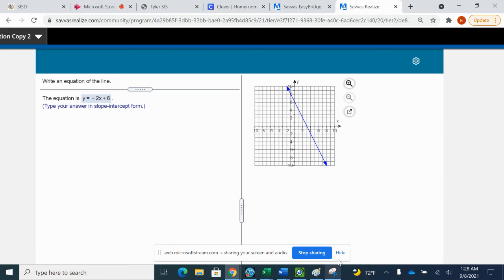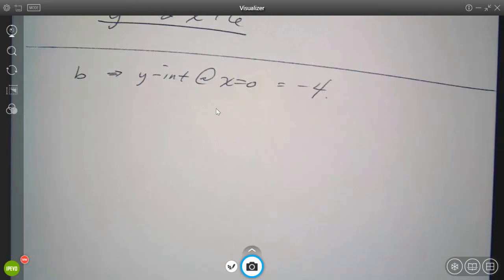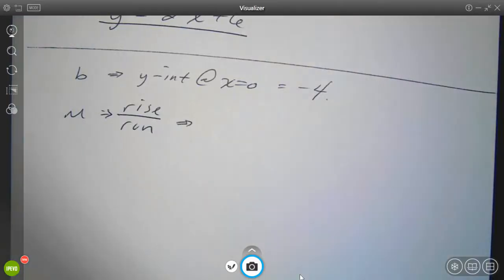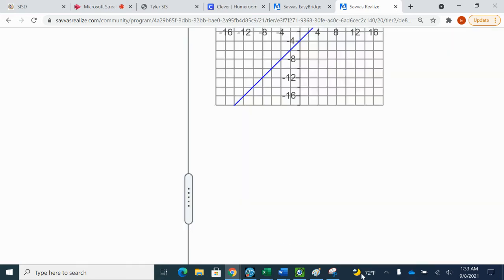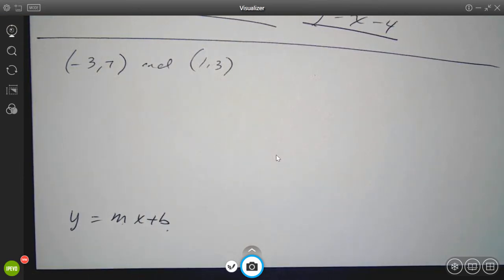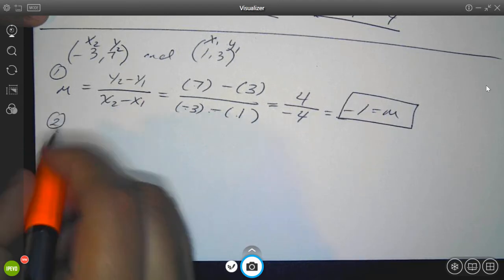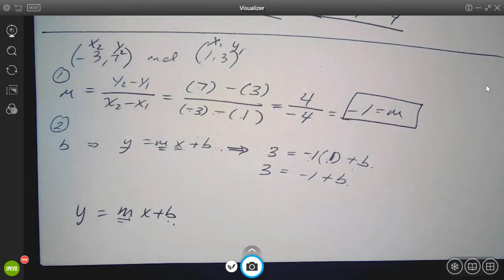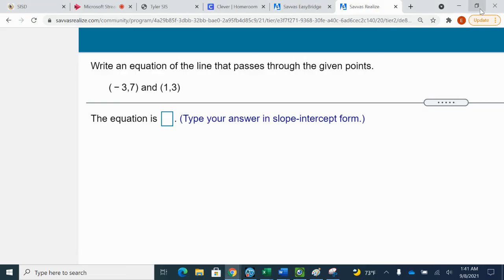Lesson 3 3 Part 3